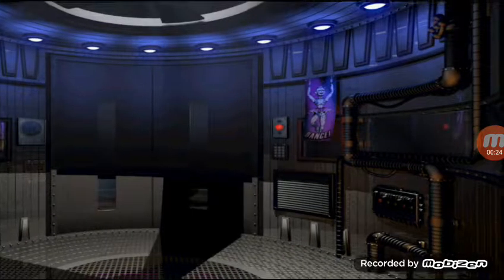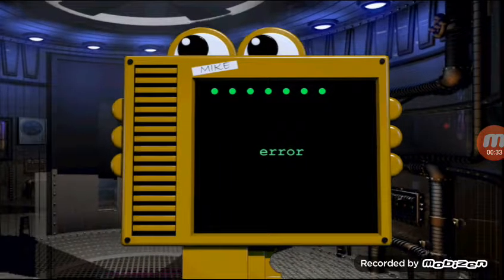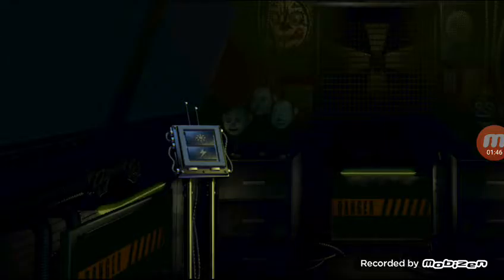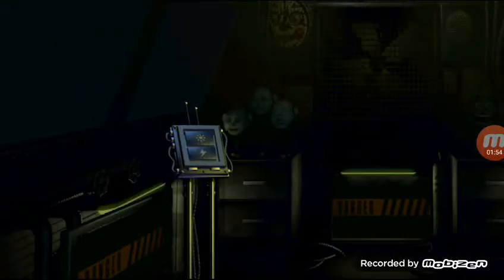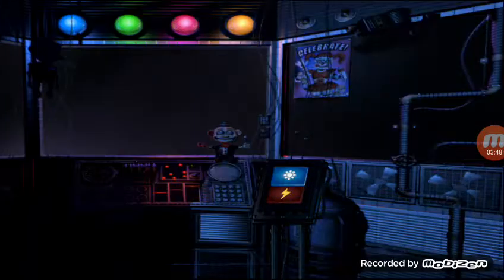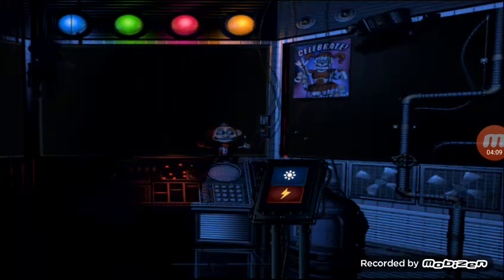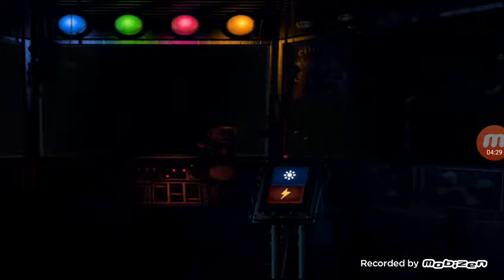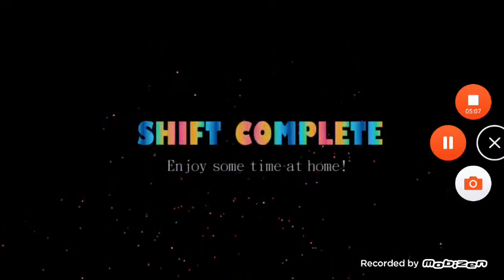Five nights at Freddy's sister location mobile edition:night 1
My first fnaf video.